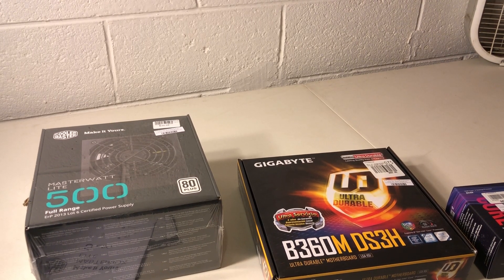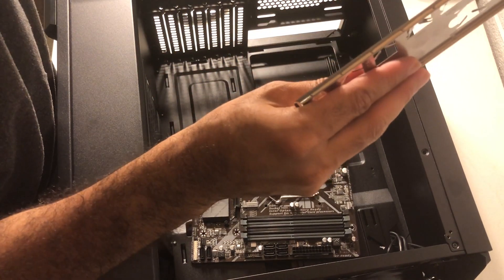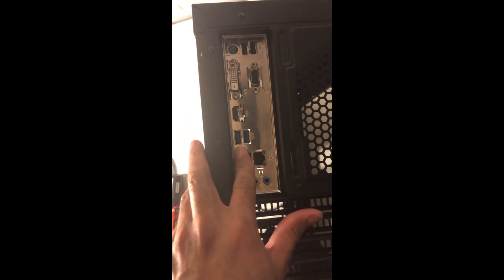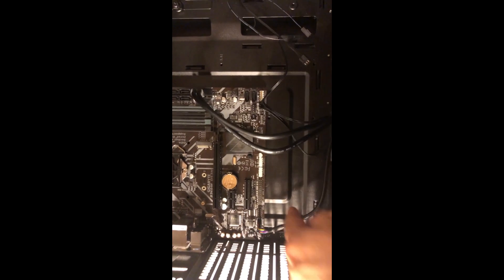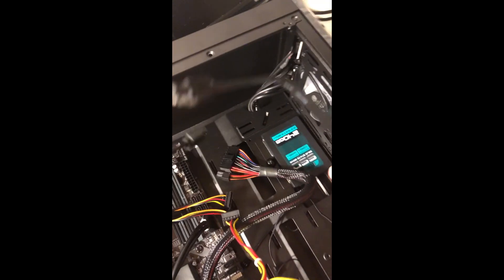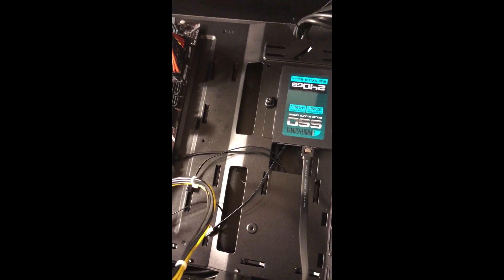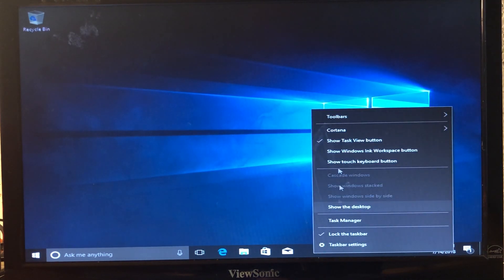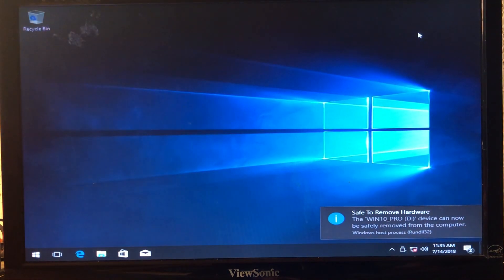How to Build Gaming PC Step by Step under $800 using gigabyte b360m ds3h Motherboard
Super fast gaming computer build from scratch. Step by step guide. Usually these types of computer goes for about $2500 and above. I built it for just under $800 with all the discounts from Microcenter.

Hardware Used:
Gigabyte Motherboard B360M DS3H
Processor: Intel i7 8700 8th Gen Processor
Memory: 16GB DDR4
Hard Drive:  240GB SSD
Power Supply:  500 Watts
Casing:  Midsize ATX Casing with 2 large led fans
Operating System:  Windows 10 Pro 64bit

how to build a computer
how to build gaming pc step by step
best gaming pc
gaming pc